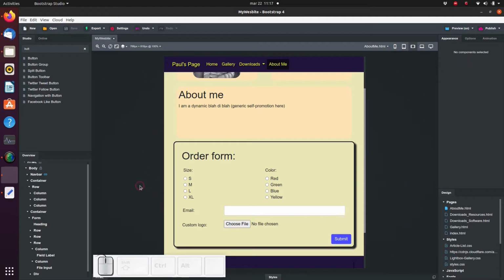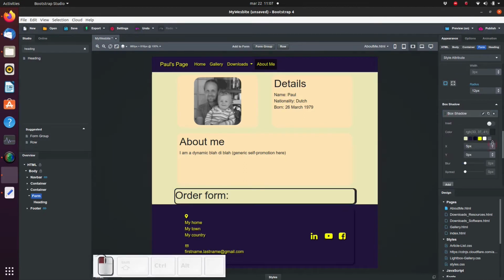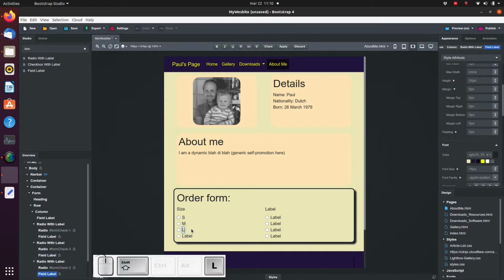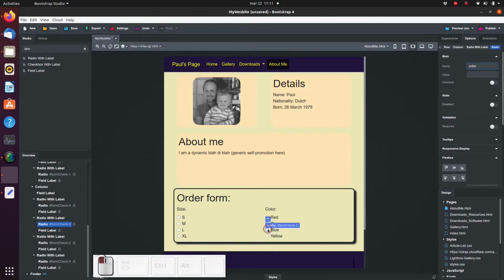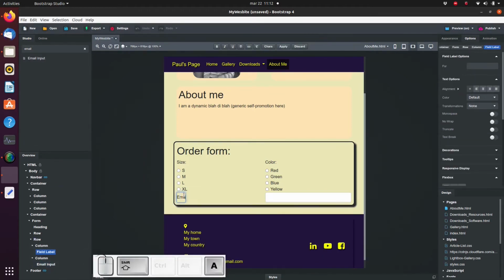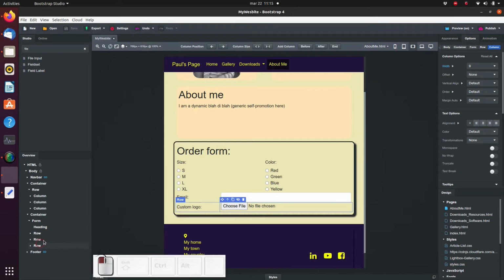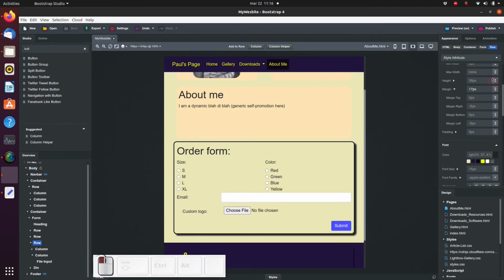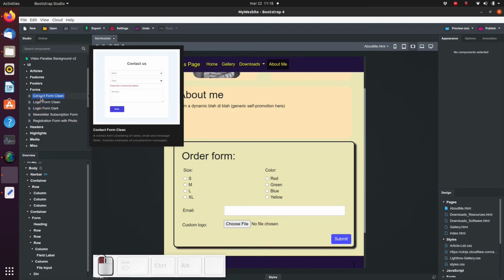Bootstrap Studio - Creating forms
Bootstrap studio allows us to easily add forms. In this video we will learn a little about it.